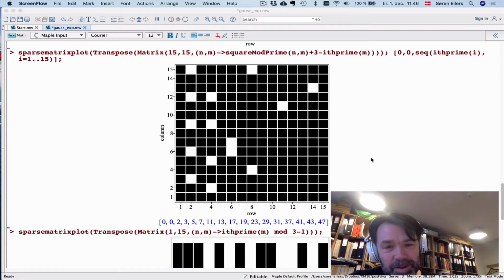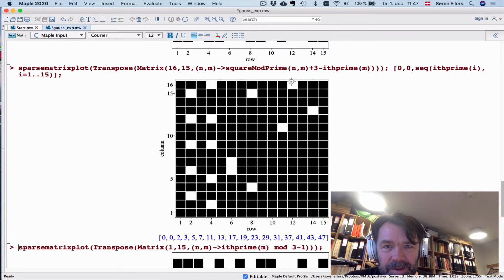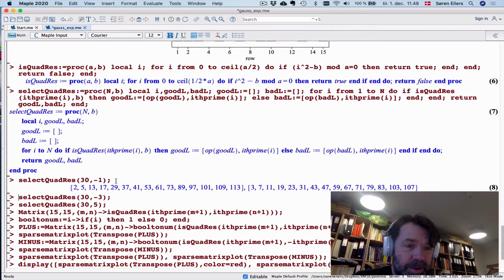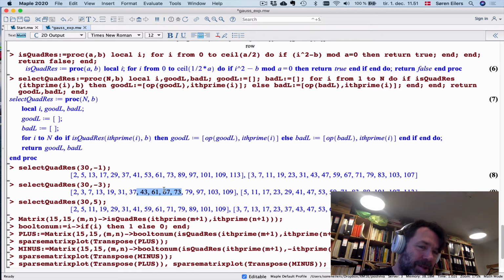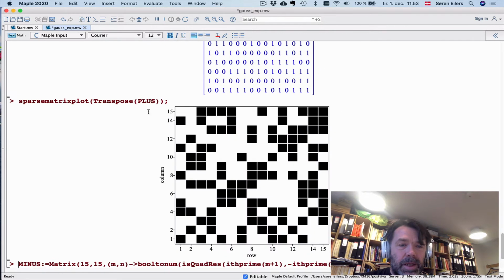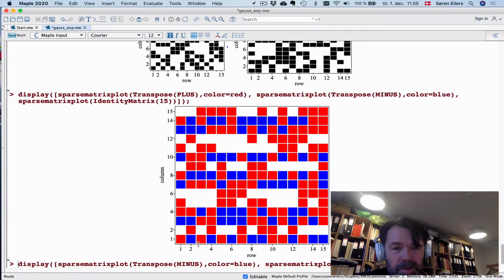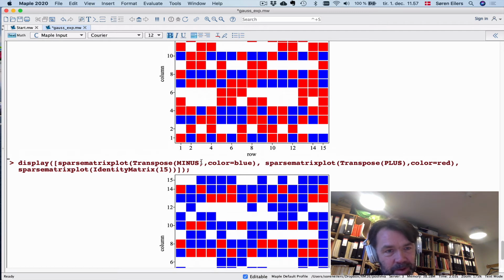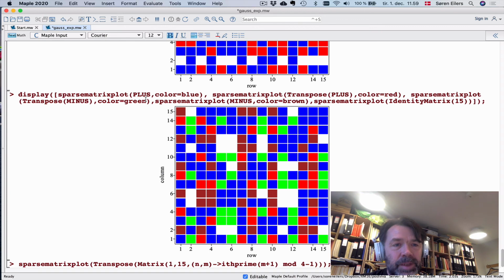3.6: Quadratic residues, part II